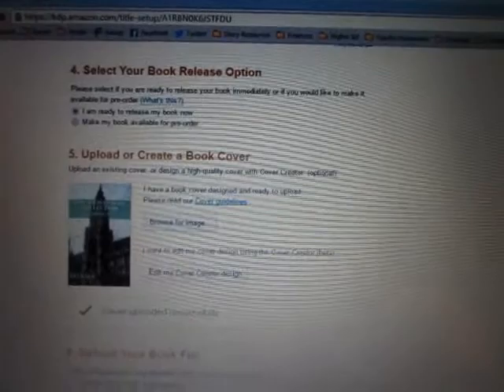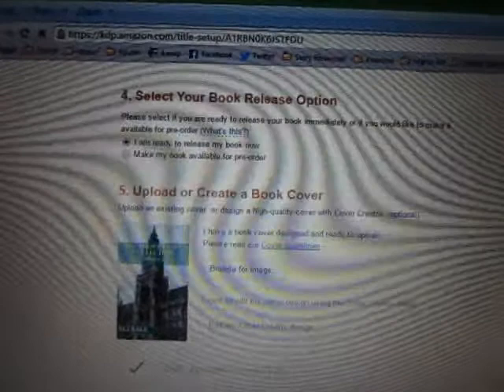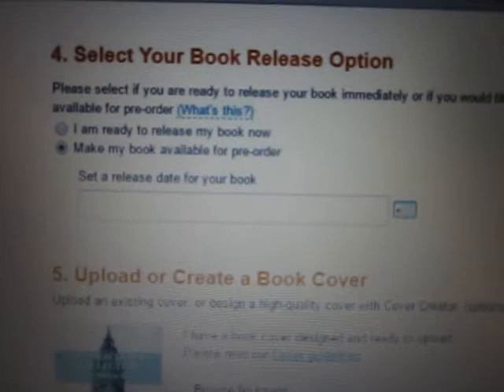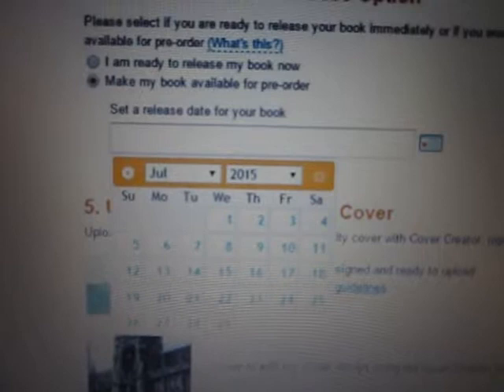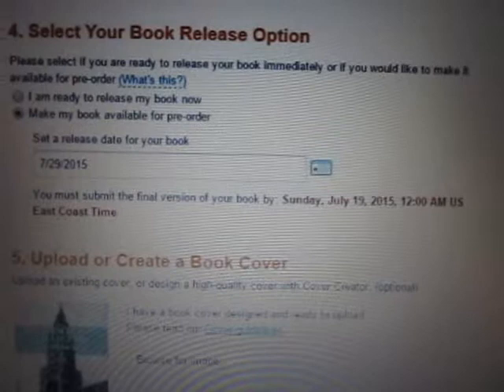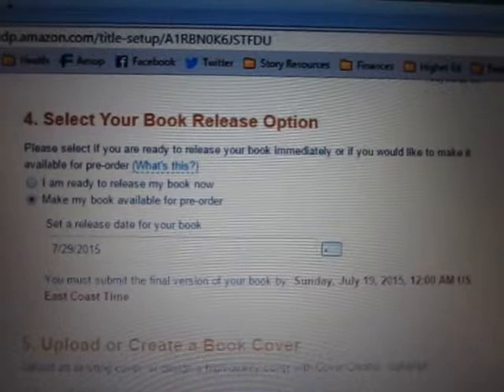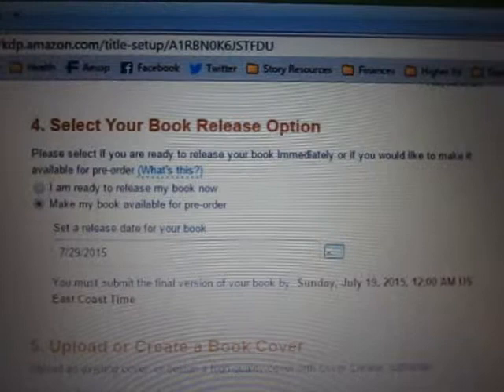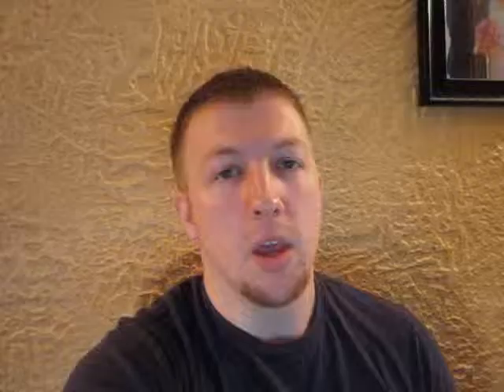Writing Process: Pre-Order (Week of 5/4/15) [12]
(You can click “Follow” on the home page)

Gunther E. Rothenberg's "The Napoleonic Wars"